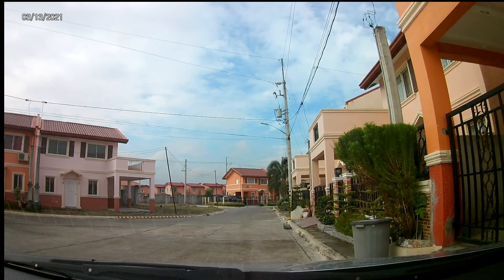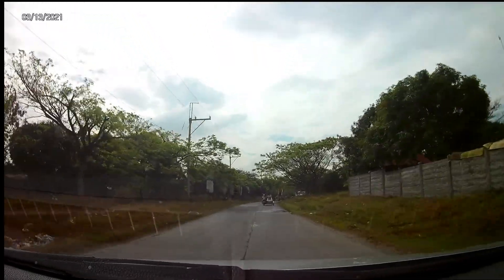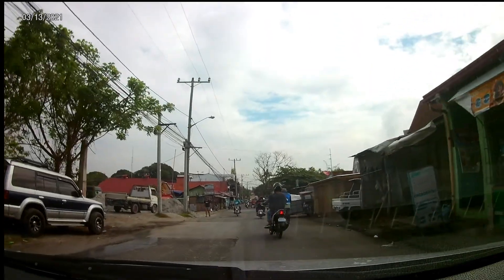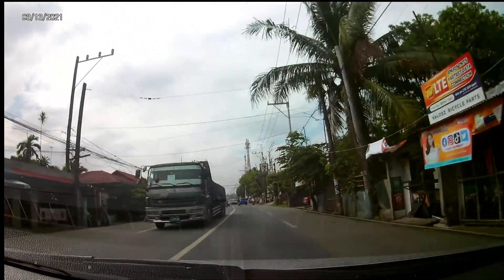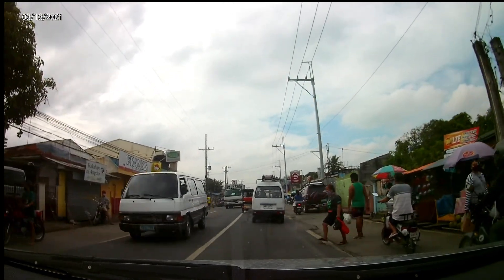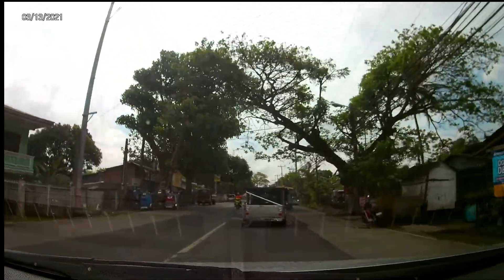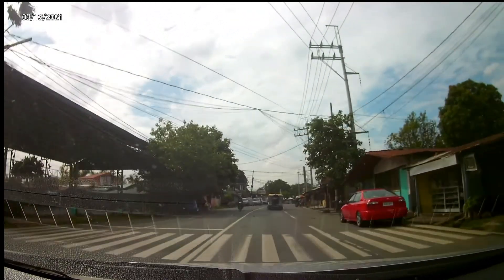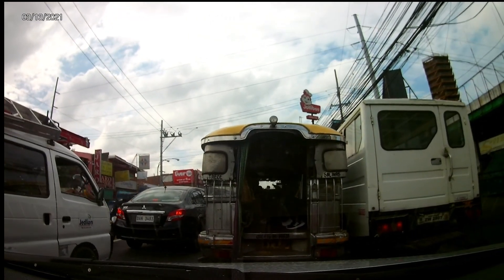Road Trip Trece Martires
Road Trip - Trece Martires ( Getting Lost )